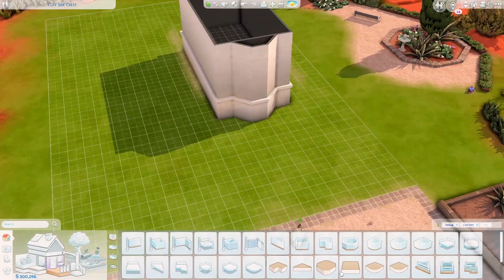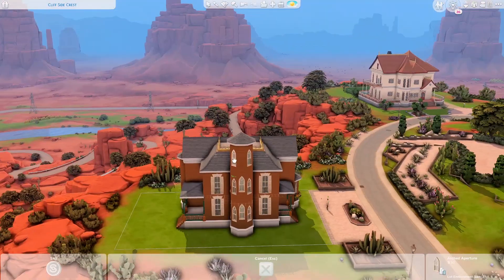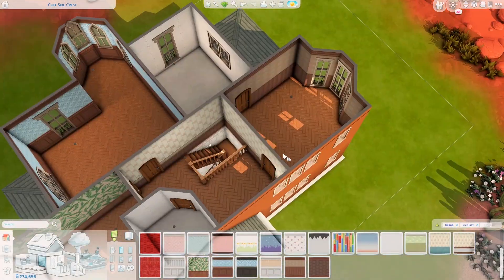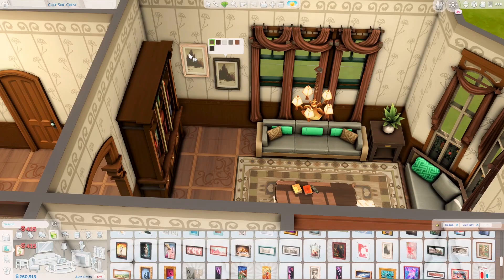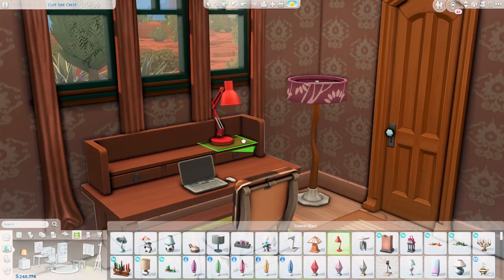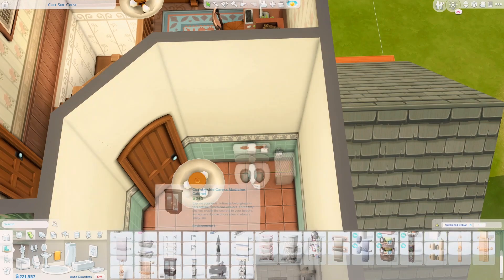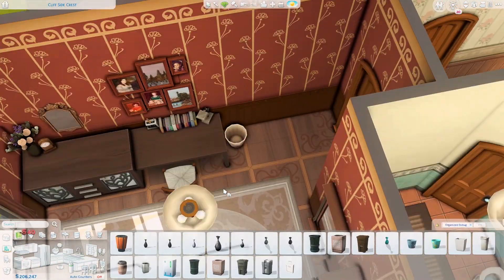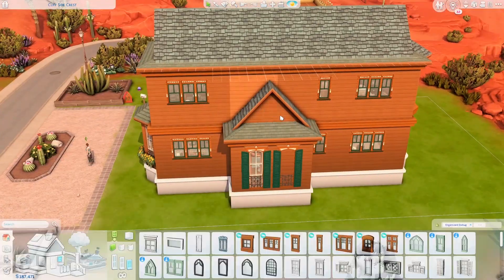Eclectic Victorian | NO CC | The Sims 4 Speed Build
Today we're building a Victorian style house in Strangerville. This is my first Victorian style house so your feedbacks are much appreciated 🥰

Packs used:
EP: Seasons
GP: Strangerville, Realm Of Magic
SP: -
Kits: -

Build detail:
- Eclectic Victorian
- 4 Bedrooms, 3 Bathrooms
- § 130,934
- Strangerville / Cliff Side Crest
- 30 x 20

Cheats Used
testingcheats true
bb.moveobjects
bb.showhiddenobjects
bb.showliveeditobjects
bb.ignoregameplayunlocksentitlement